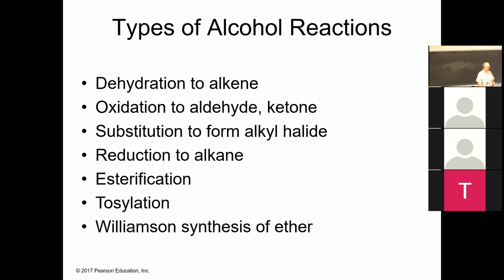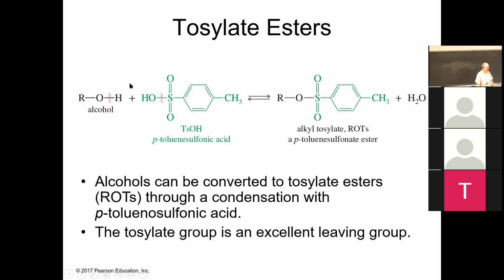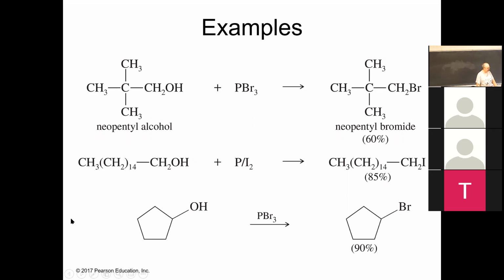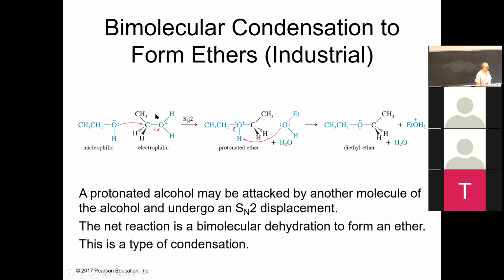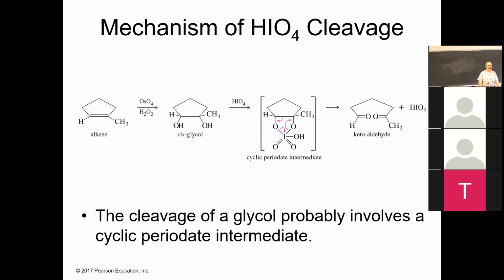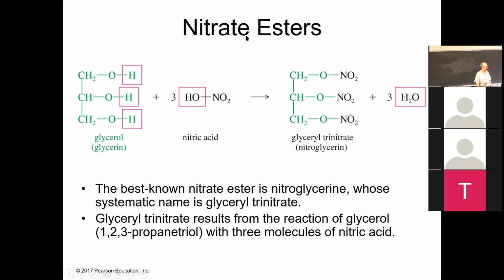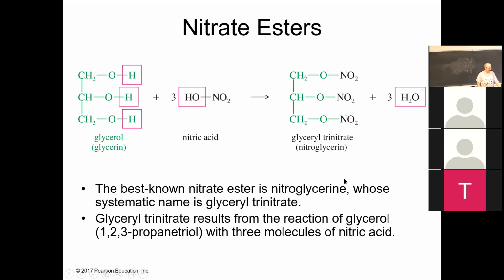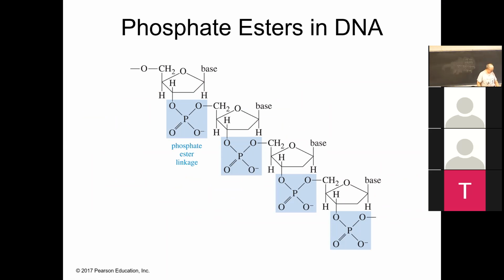CH572 11 9 2020